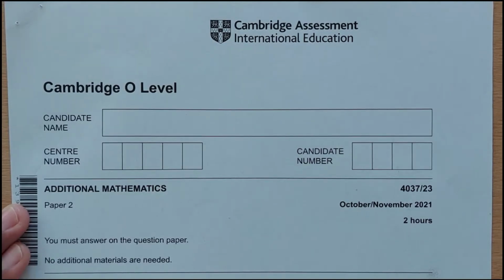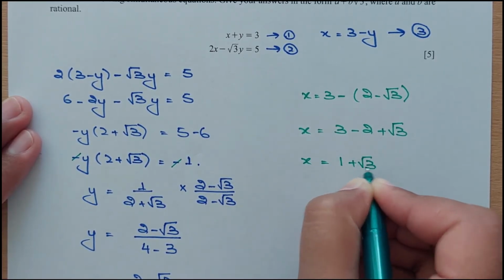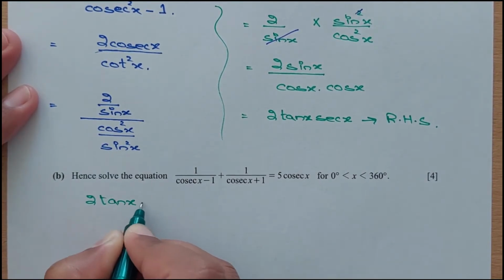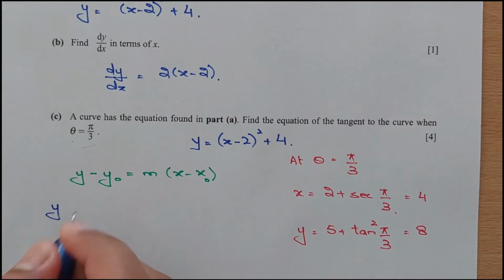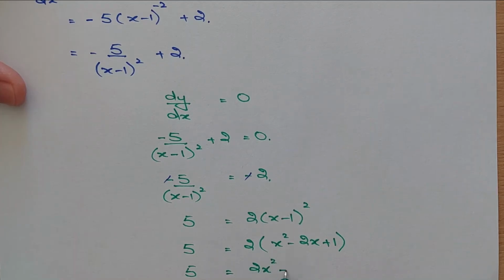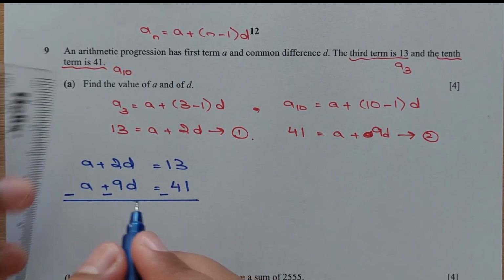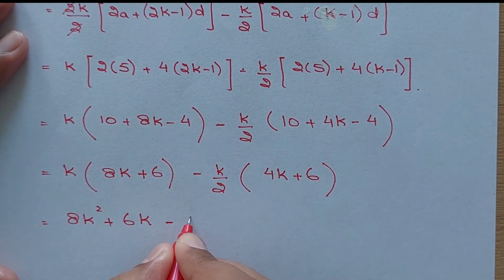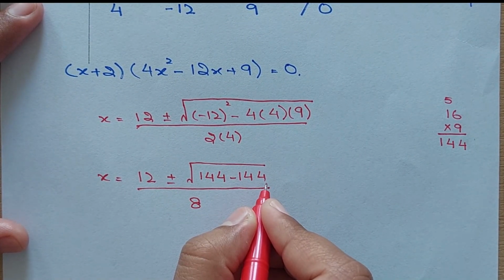O Level Additional Mathematics Paper 2 4037/23 Oct/Nov 2021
Here is the complete solution of O Level Additional Mathematics  Paper 2 4037/23 in session Oct/Nov 2021